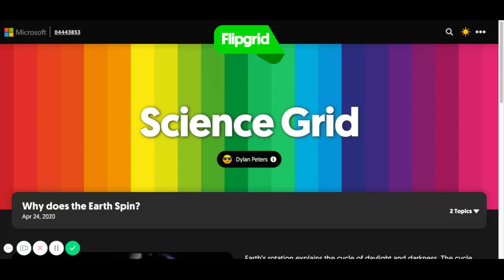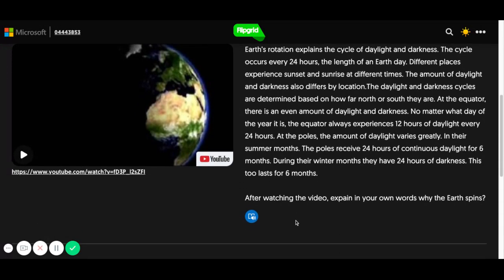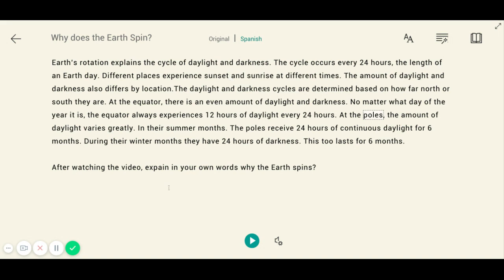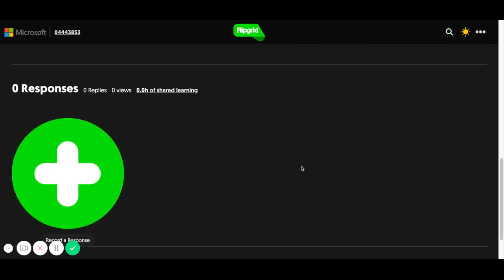Flipgrid: Using Immersive Reader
In this video, I will walk through the features of Immersive Reader on Flipgrid. From how to access the tool to working with the different features, this 5 minute clip (geared toward families and students) will have you ready to jump in!